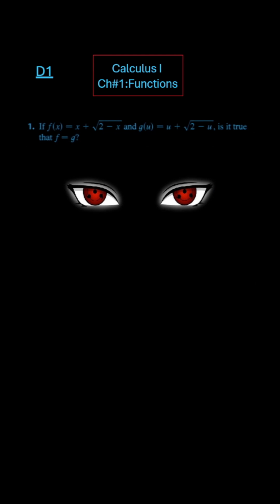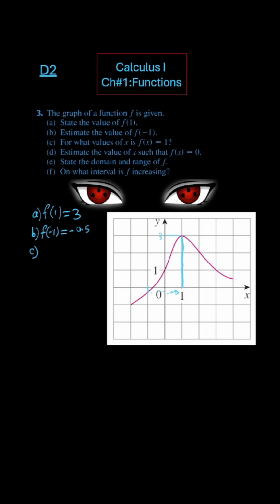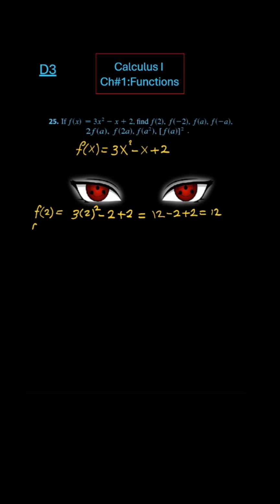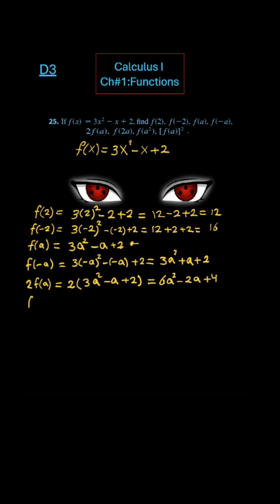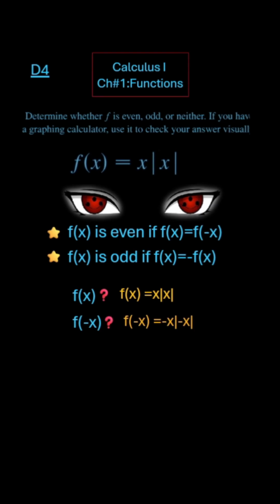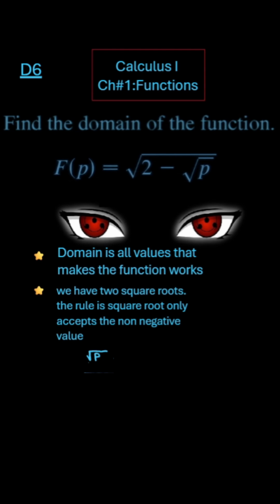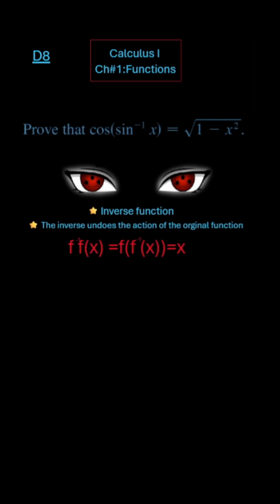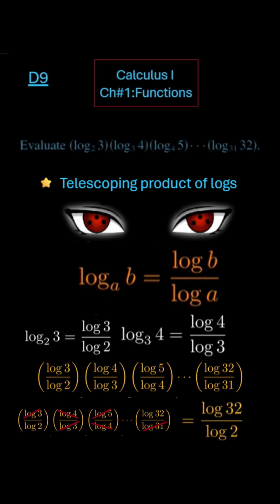Calculus -Chapter1 -Functions- Important Summary Examples with solutions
critical points, critical numbers, local maximum, local minimum, absolute maximum, absolute minimum, extrema, first derivative test, second derivative test, increasing functions, decreasing functions, concavity, concave up, concave down, inflection point, curvature, optimization problems, applied optimization,

mean value theorem, rolle’s theorem, extreme value theorem, darbouxs theorem, monotonicity, bounded functions,

integral, integration, antiderivative, indefinite integral, constant of integration, definite integral, riemann sum, left riemann sum, right riemann sum, midpoint rule, trapezoidal rule, simpson’s rule, numerical integration,

fundamental theorem of calculus, part one, part two, net area, signed area, area under a curve, accumulation function, average value of a function,

applications of integration, area between curves, volume, disk method, washer method, shell method, solids of revolution, arc length, surface area, work, force, pressure, fluid force, moments, center of mass, centroid,

parametric equations, parametric curves, parametric differentiation, parametric integration, polar coordinates, polar curves, polar area, polar arc length,